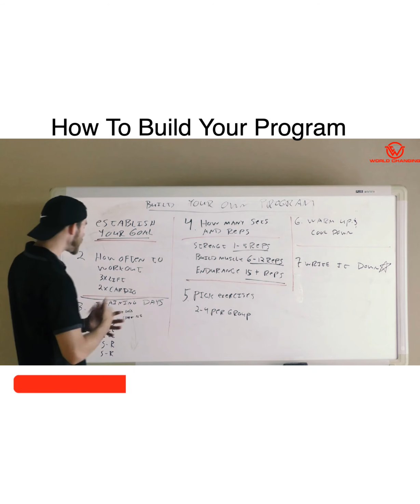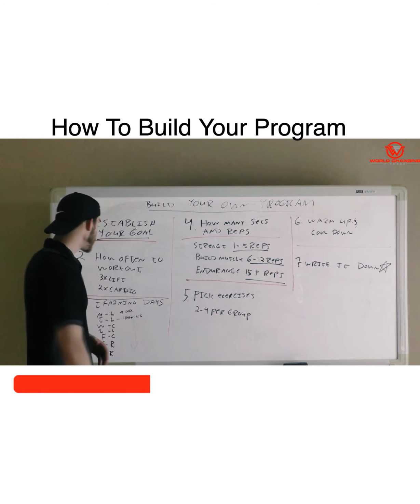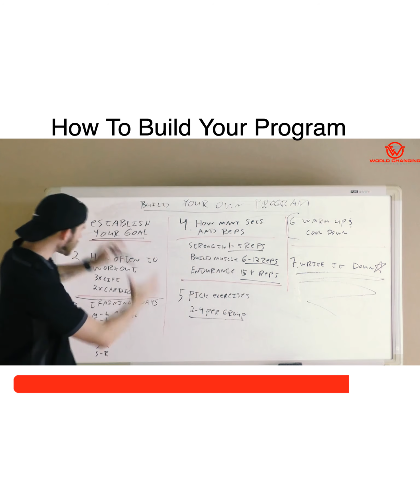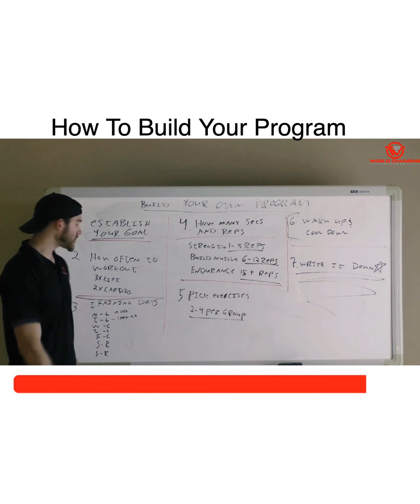Build Your Own Workout Program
"If you don't plan to succeed then you plan to fail."
It's Time for you to stop walking into the gym with a plan!
In this video I walk you though the steps to building your own workout program. There are 7 basic steps to a successful fitness program.

1 Establish your goal, if you don't have a goal then you don't have a program.
2. Decide how often you want to workout. (Be realistic lol)
3. Decide what days you want to train what body parts.
4. Decide how many sets and reps you need to do and what exercise you are going to do.
(Strength 1-5 Reps)
(Build Muscle 6-12 Reps)
(Endurance 15+ Reps)
(2-4 Exercises Per Muscle Group "Generally")
5. Create a good warm up and cool down
6.Write Down Your Workout and Execute!

You can make your own workout, you can also DM me if you have any question! I
Writing a program is not as hard as it seems.